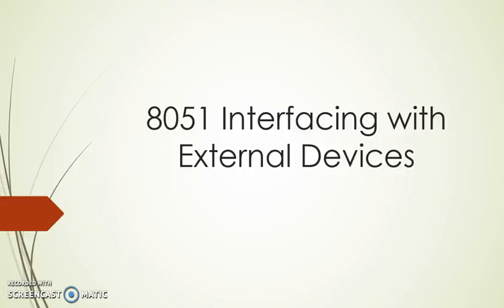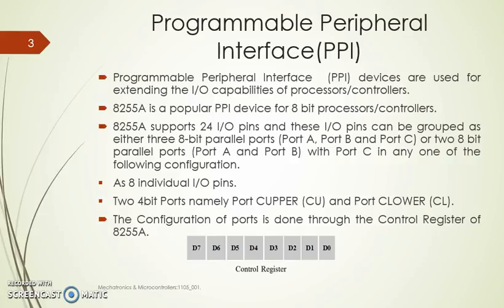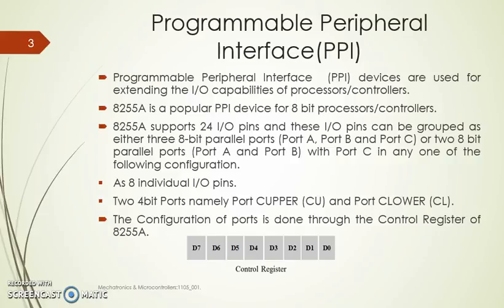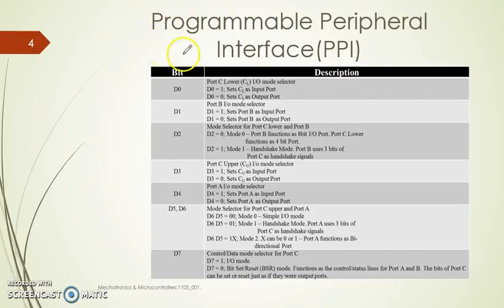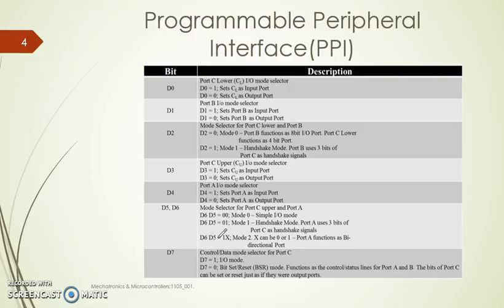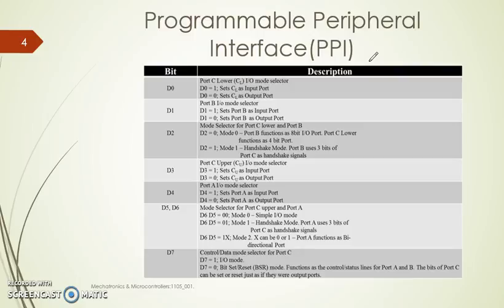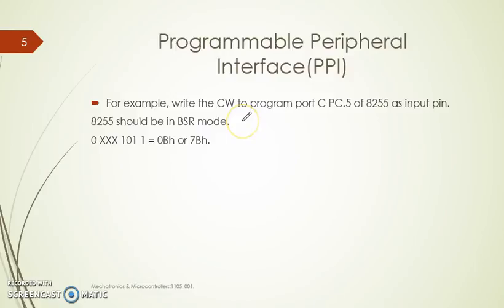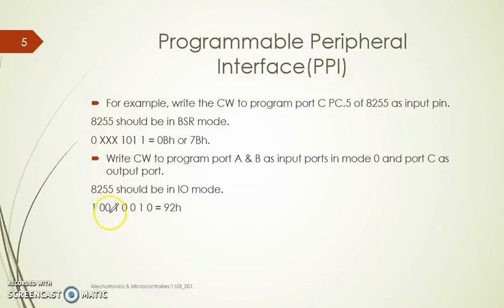11 8051 interfacing part1